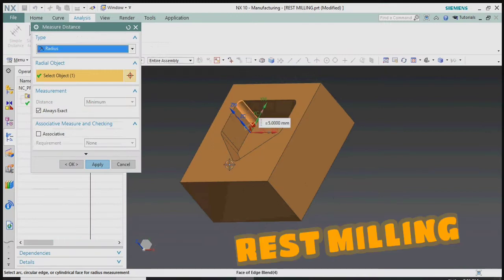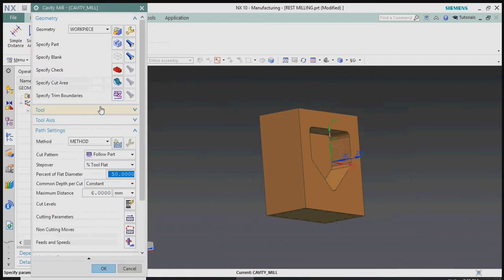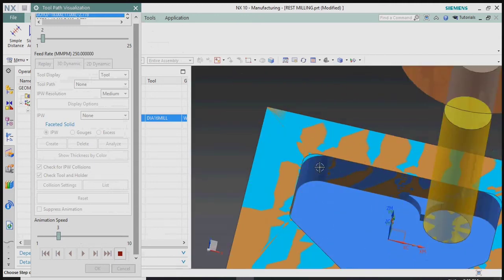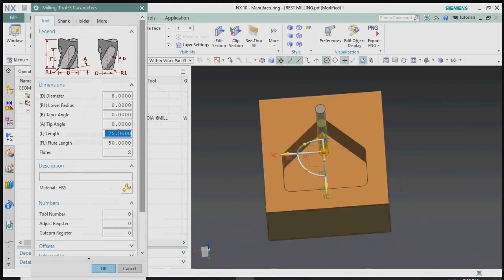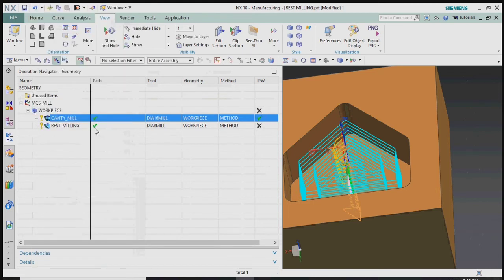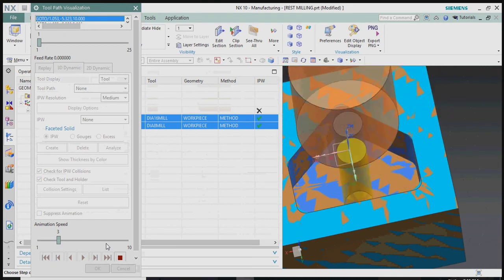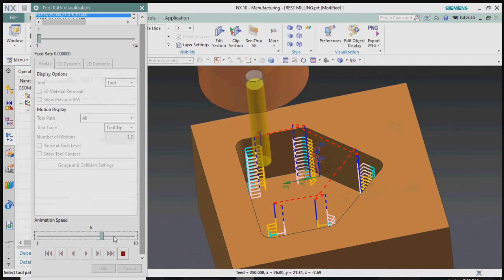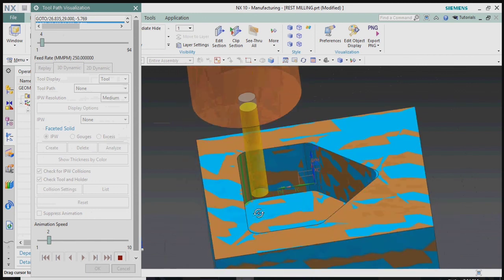NX CAM - Rest milling operation RK cad cam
in this video have , How to use rest milling operation in NX 10.
- rest milling operation in NX Cam
rest milling